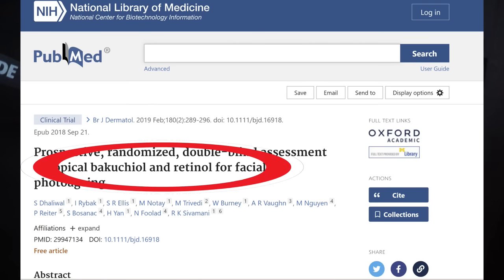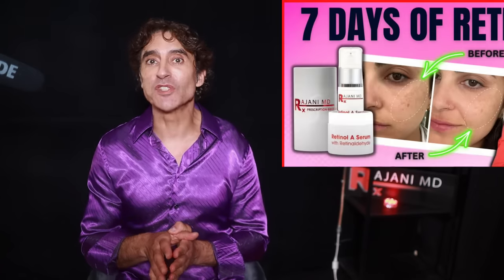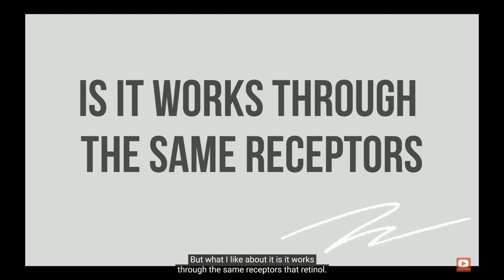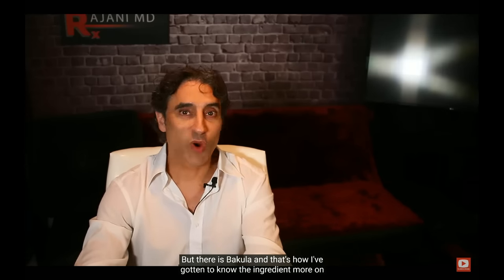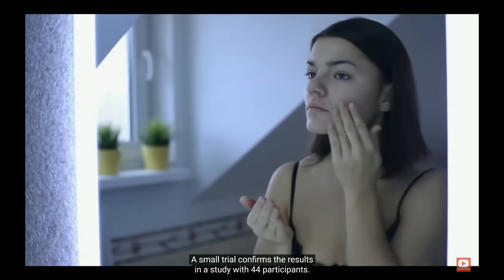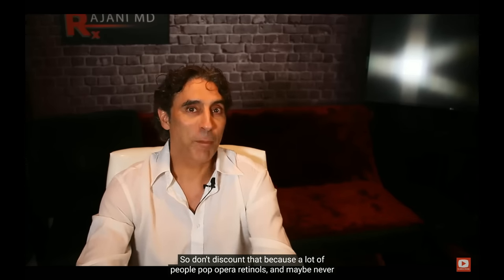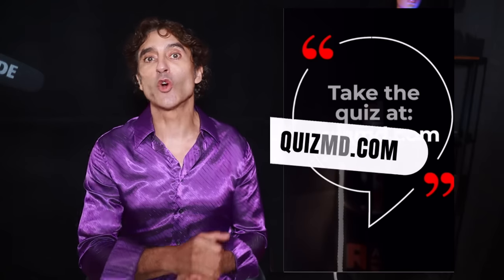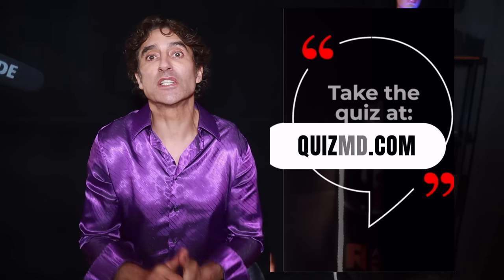REPLACE YOUR RETINOL ??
Retinols can be irritating and not everyone can take them.
Here I talk Bakuchiol. This is a great retinol alternative.
Bakuchiol is plant based and targets the retinol receptor.

Please send promotional items, etc to:
1767 12th St, #222  Hood River, Oregon 97031
SIGN UP TO LEARN  / Techniques Virtually and In Person at:
WATCH THIS:
THE ONE VITAMIN DEFICIENCY THAT MAY BE WRINKLING YOUR SKIN:

00:00 Introduction
00:10 WHAT IS BAKUCHIOL?
00:35 2024 SKIN CARE ROUTINE TREND
01:00 DOES BAKUCHIOL PLAY A ROLE IN YOUR SKIN CARE?
01:59 WHAT I LIKE MOST ABOUT BAKUCHIOL!!
02:48 THE NATURAL ALTERNATIVE TO RETINOL
03:31 BAKUCHIOL VS RETINOL TRIAL
04:09 WHAT IS IN ANTEAGE SKIN CARE GROWTH FACTOR
05:16 TAKE RAJANIMD SKIN QUIZ